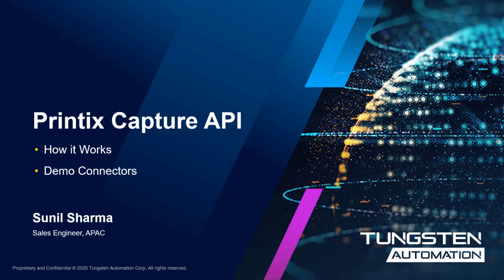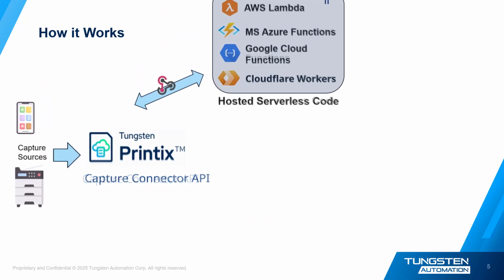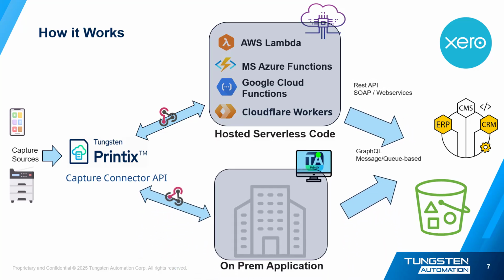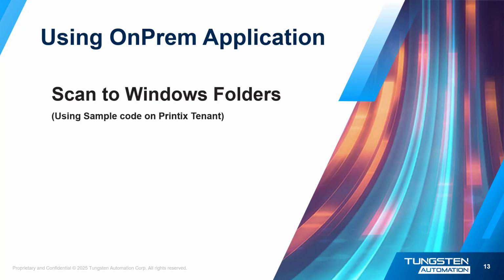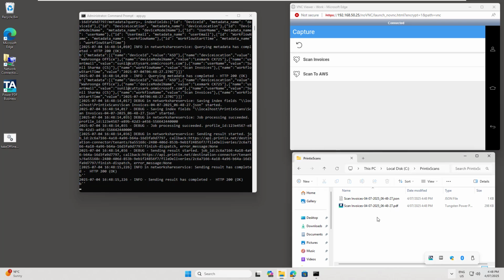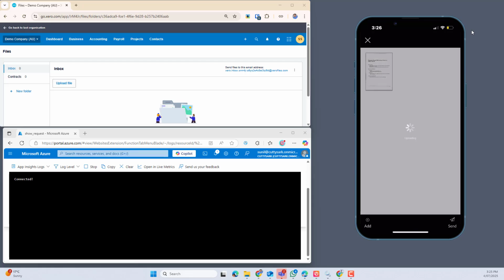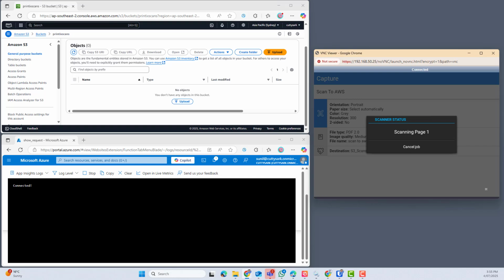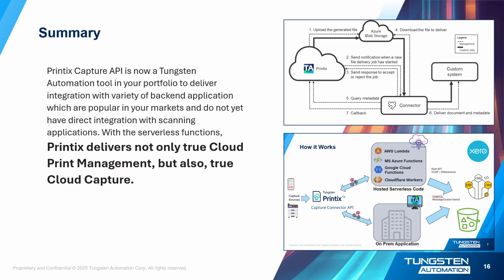Printix Capture API Overview and Demo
A short video with an overview of Printix Capture API, how it works, and how it can be utilized to extend the functionality of Printix to connect it to backend systems like DMS, cloud storage, or an accounting application.